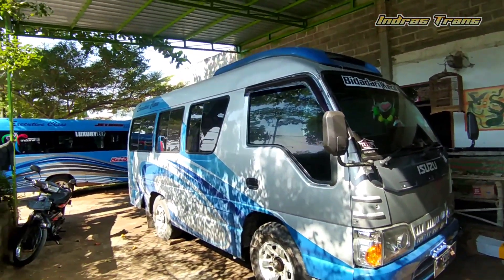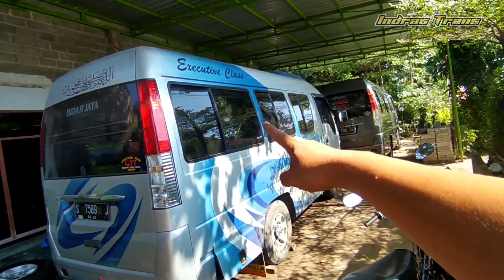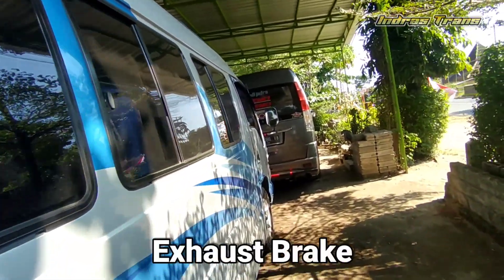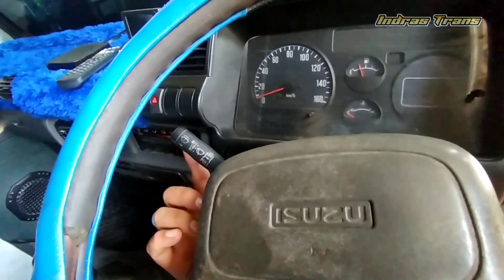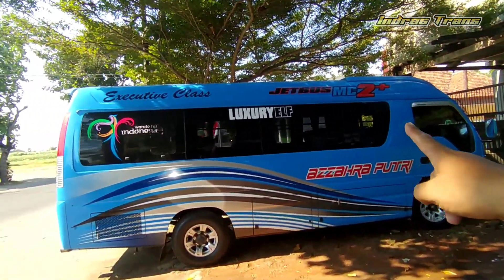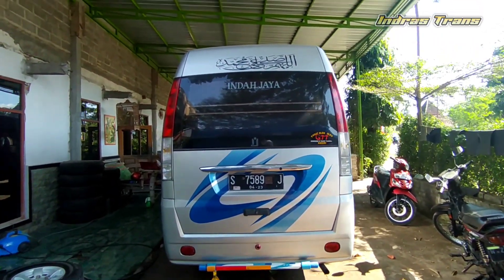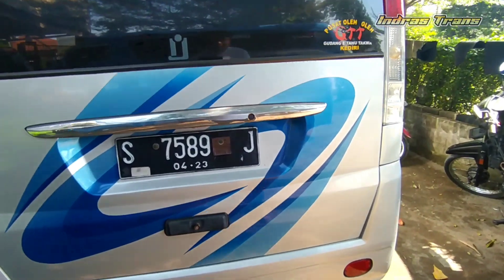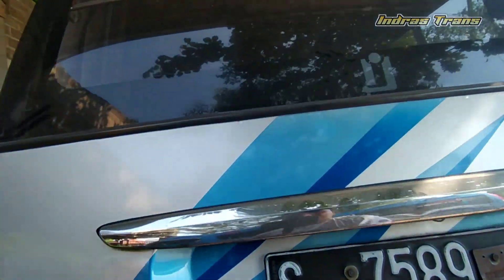ELF SHORT TIPE TERTINGGI DI MASANYA | SPESIFIKASINYA SETARA ELF LONG?? PILIH NHR ATAU NKR NIH?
Hallo sobat lurrr.

Ok di video berikut ini, saya mereview elf short nkr 55, dmn elf short tipe isuzu elf nkr 55 yg versi short ini jarang banget peminat dan pemiliknya untuk yg versi elf short nya ya, krn berbagai macam alasan dari para konsumen, ada yg mengatakan kala itu katanya lebih mahal harga sasisnya di banding elf short yg Isuzu elf nhr, ada juga yg mengatakan, di klaim lebih boros di banding elf shot nhr,

Di sisi sebaliknya ada yg lebih memilih elf short tipe nkr 55 ini, dengan alasan suka dengan kelebihan yg dimilikinya, di banding elf shot biasa yg tipe elf short NHR 55, ya walau di masa itu tidak sebanyak peminatnya elf short nkr seperti ini,

Namun bagi saya secara pribadi elf short nhr versus elf short nkr, keduanya memang sama2 memiliki kekurangan dan kelebihan masing2, soal harga memang sedikit lebih mahal yg varian ini untuk sekelas elf short, tp memiliki fitur dan spesifikasi yg nyaris setara dengan isuzu elf nkr 55 LWB atau elf long, bedanya hanya di bagian dimensinya aja, terutama di bagian dimensi panjangnya. Dan kelebihan lain dari elf shot nkr ini, yaitu dengan adanya rem gas buang atau Exhaust brake, sedangkan yg versi elf shot nhr 55 belum tersedia.
FAQ:

Channel ini membahas tentang dunia transportasi, baik itu umum maupun pariwisata, seperti review angkutan transportasi bus & microbus elf, trip report bus, vlog dunia transportasi, dan lain lain.

Jangan lupa suppot kami ya

TERIMAKASIH